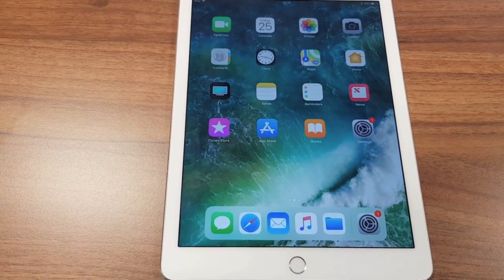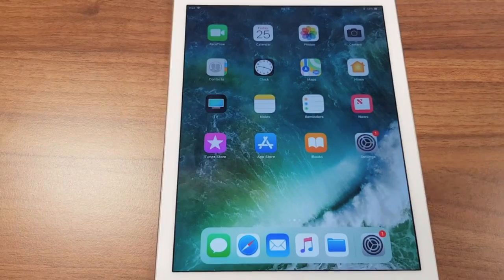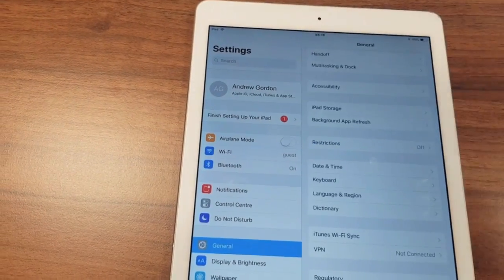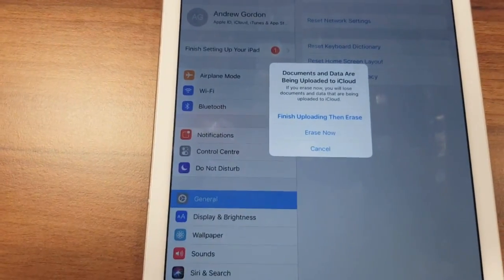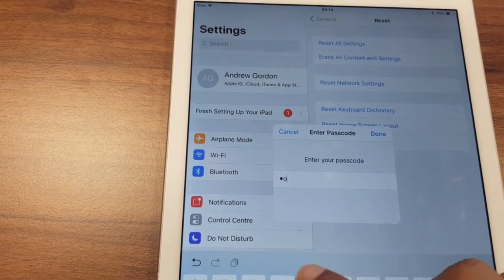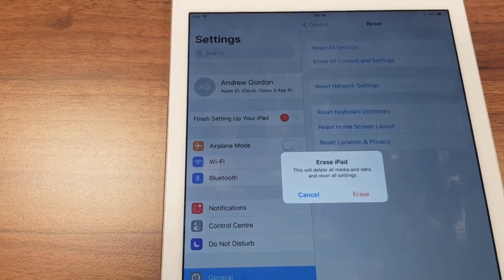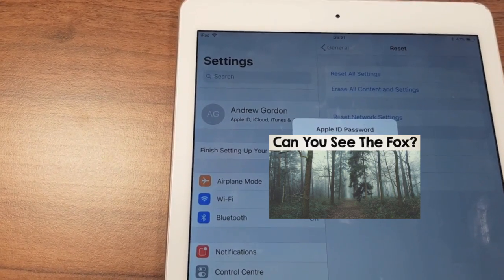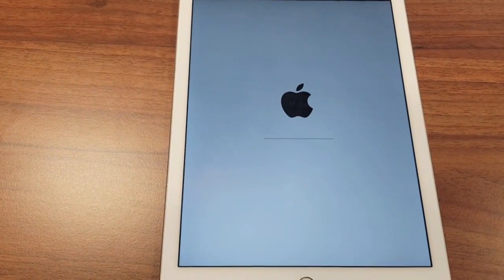iPad Factory Reset - Wipe Clean- Delete all data - All iPads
Simple steps to follow to wipe your iPad (delete all data). Works with all iPads. iPad Air is used in this example.
You  will need your Apple ID password for this, sign out if you intend to sell it.

iPad Stand